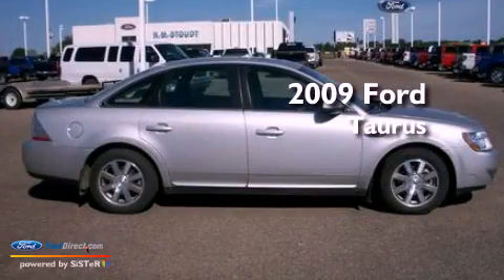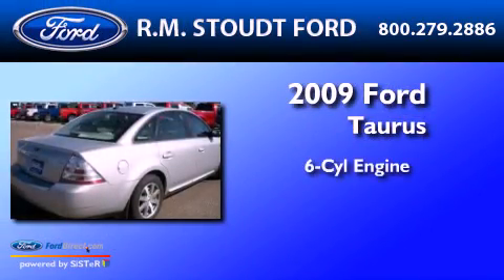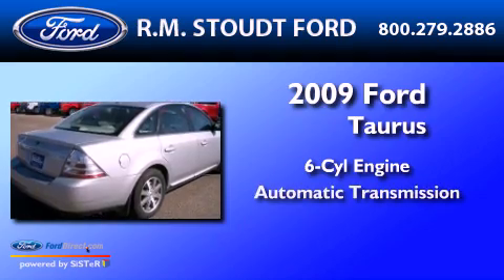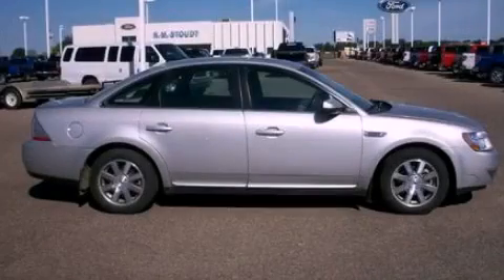2009 FORD TAURUS Jamestown ND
Year : 2009
 Make : FORD
 Model : TAURUS
 Engine : 3.5L V6 24V MPFI DOHC
 Trans . : 6-SPEED AUTOMATIC
 Exterior : SILVER
 Miles : 56,000

 Stock : 96961

 800 23rd. Street SW